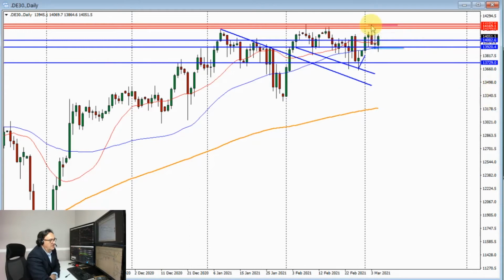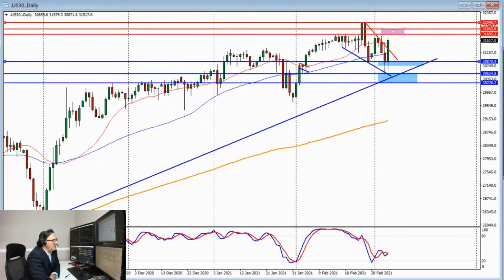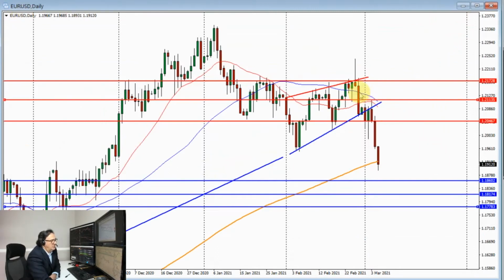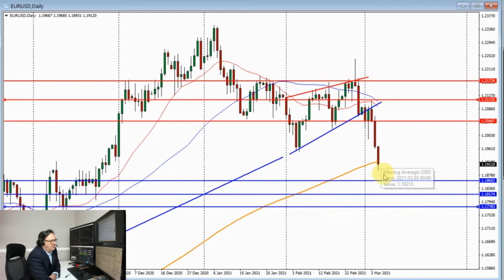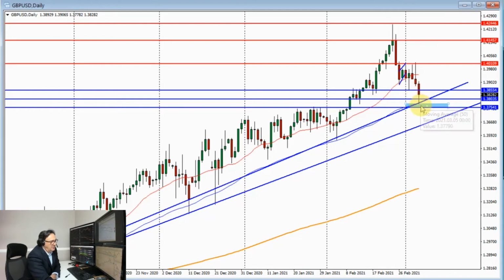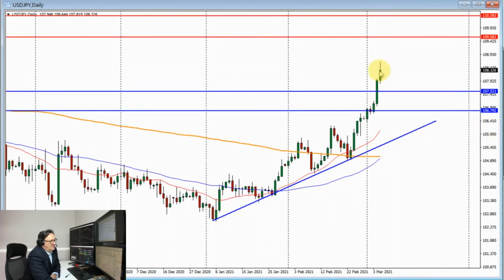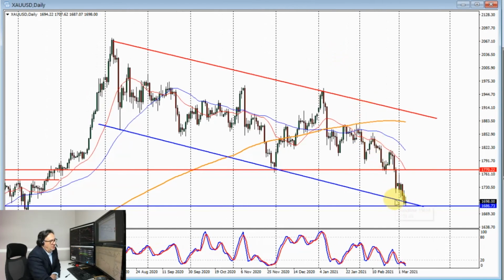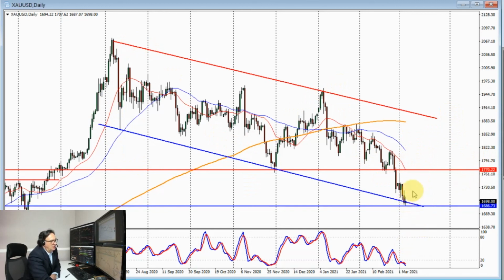Market Moving News - 08th March 2021 - 3Sigma Markets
Welcome to our weekly outlook report each Monday morning -  A clear and concise summary of the risk events and economic release that will shape your trading week. We also focus on some key markets that we feel will be in play this week - DAX, Dow, EURUSD, GBPUSD, USDJPY, and Gold.